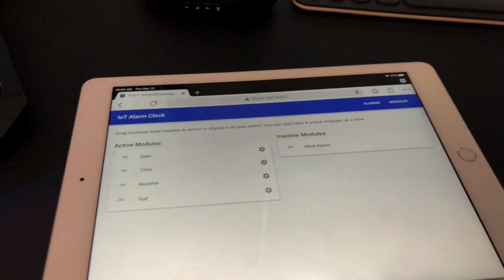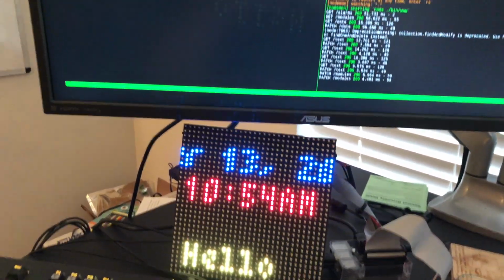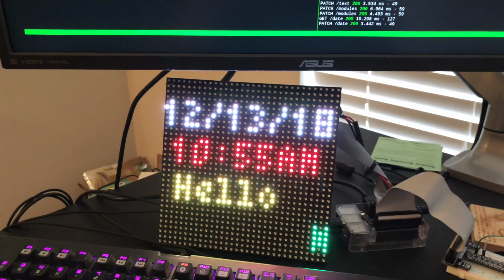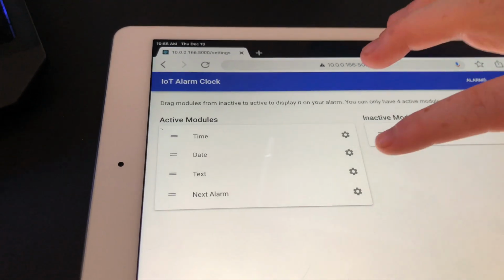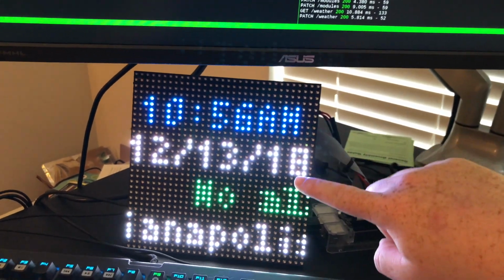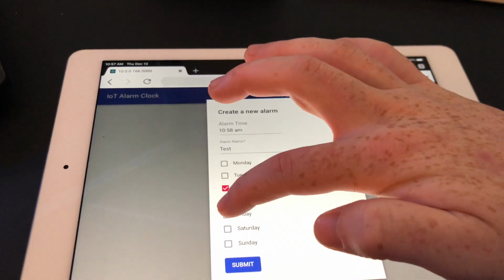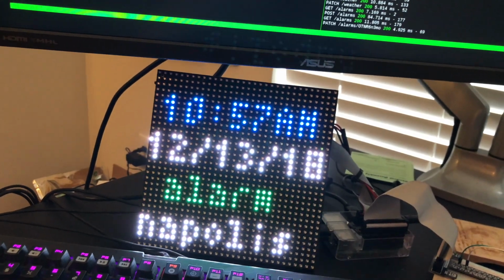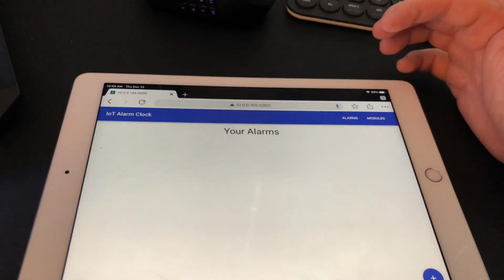IoT Smart Alarm Clock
Final Project for CSCI 433 Internet of Things, by Kyle Peeler and Trent Spice